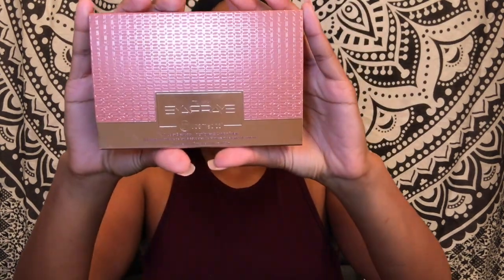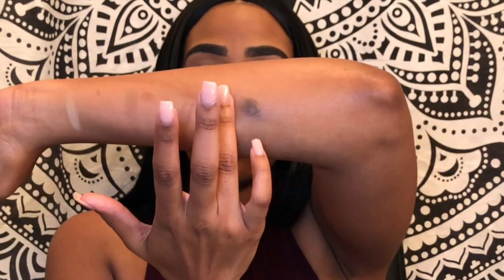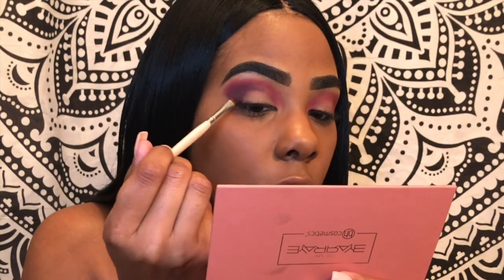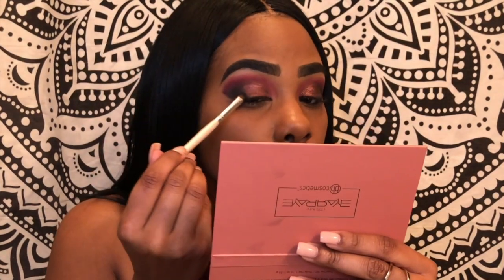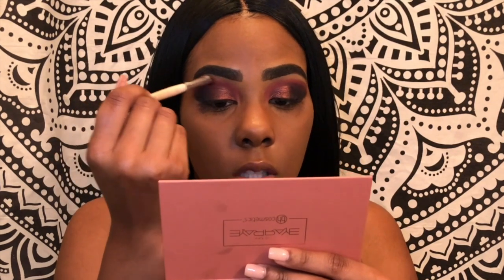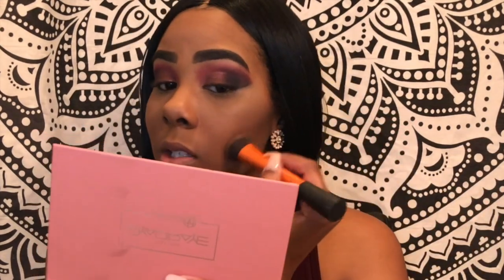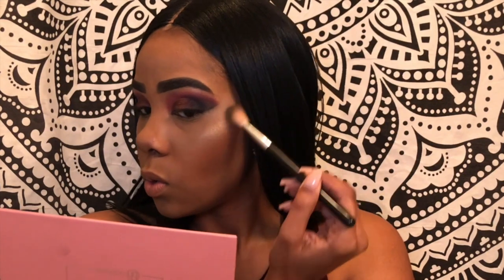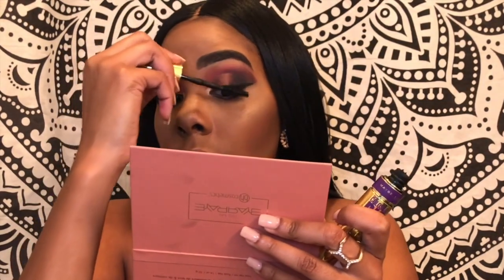ITSMYRAYERAYE x BH COSMETICS HONEST PALETTE REVIEW + SWATCHES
Foundation details: Maybelline Fit Me - #338 Spicy Brown